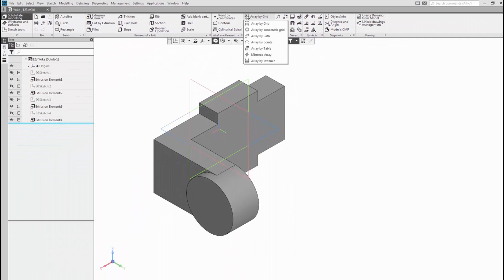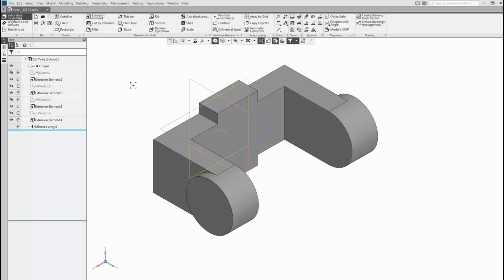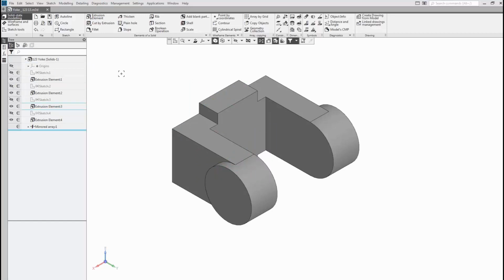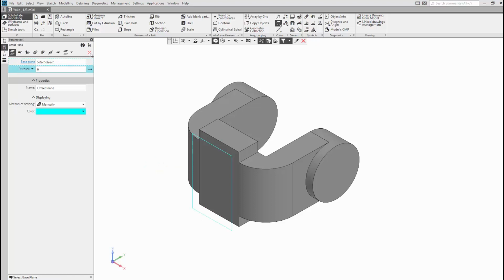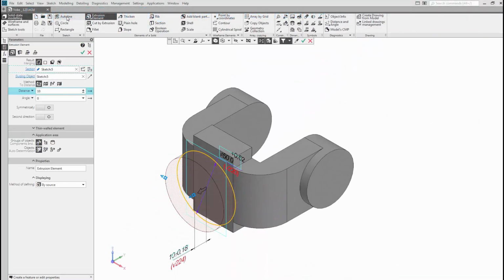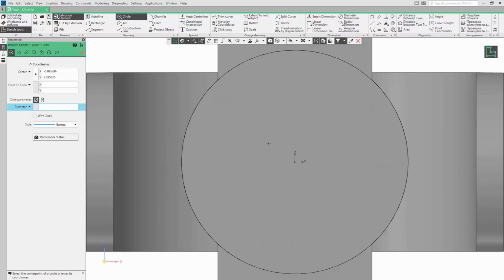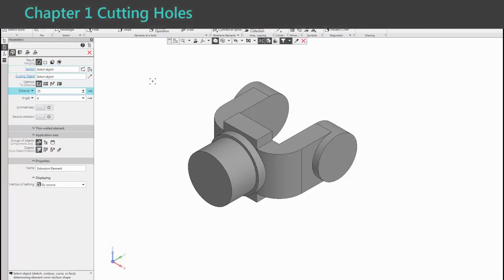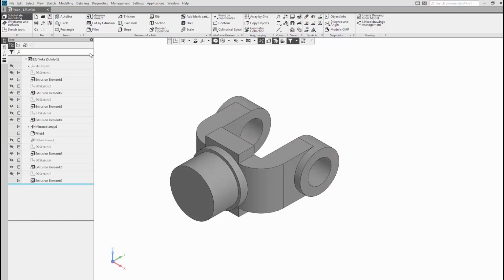KOMPAS-3D Quick Start Guide #1.3: Mirrored array Fillets Offset plane Cut by extrusion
This chapter guides you through the creation of your first Kompas model. You create this yoke and familiarize yourself  with the KOMPAS interface and features.